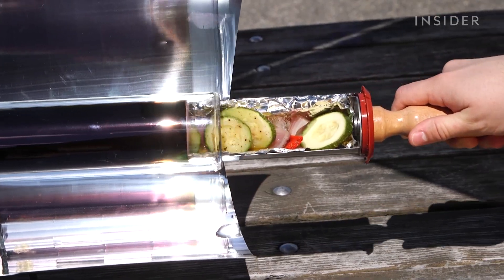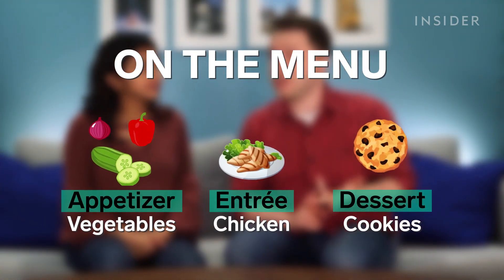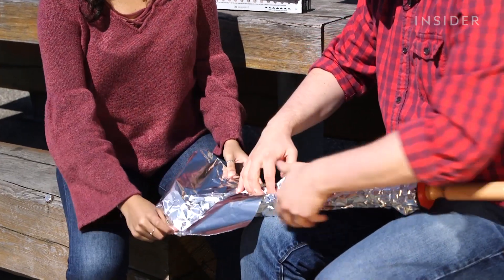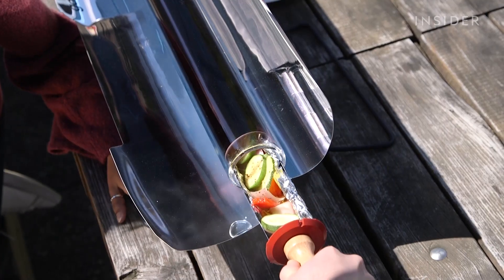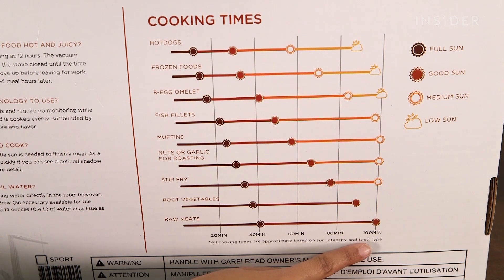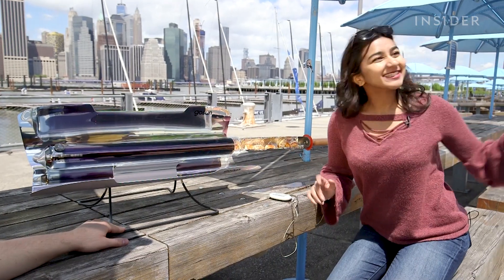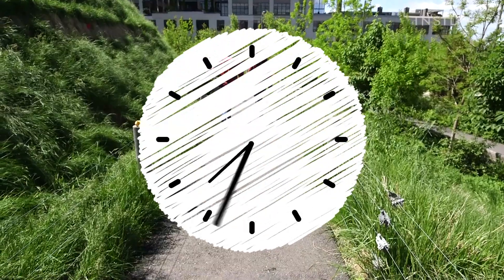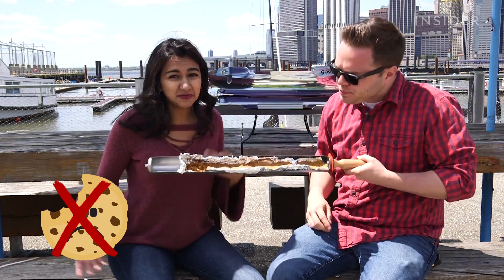The Solar Oven | It’s Cool, But Does It Really Work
The GoSun Sport is a solar oven that uses only the power of the sun to cook your food. We test the limits of oven by cooking vegetables, chicken, and chocolate chip cookies.